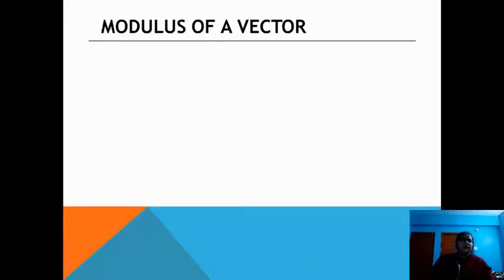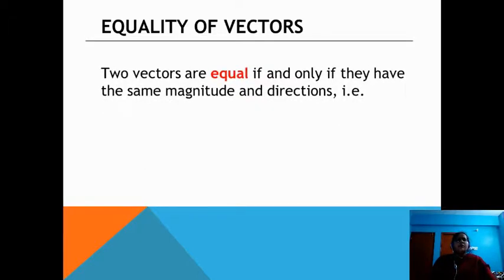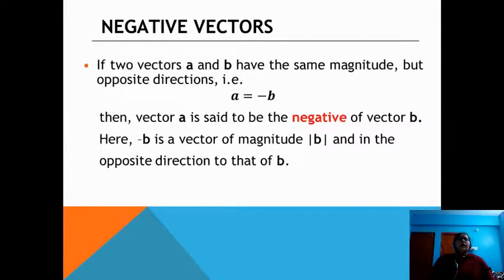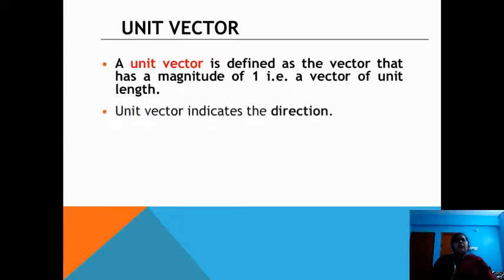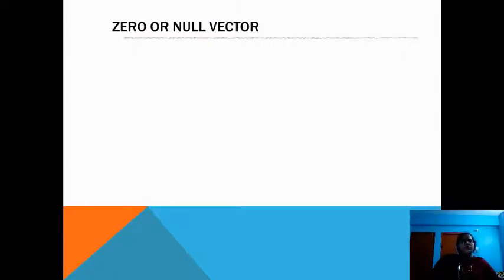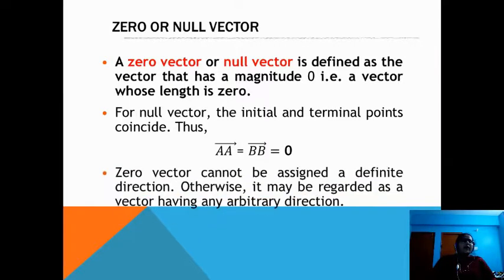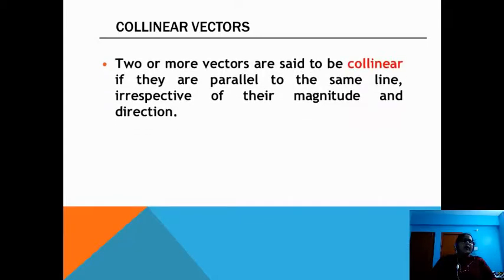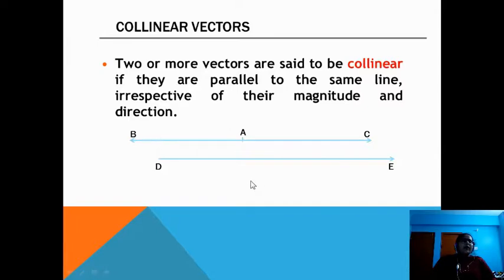Vector Algebra - Lecture 3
This is the third video in a series of lectures on Vector Algebra by Dr. Sharmistha Ghosh.